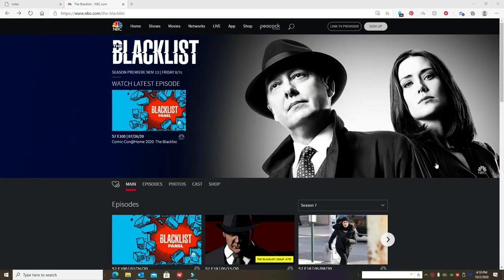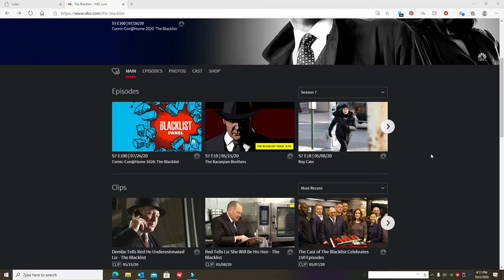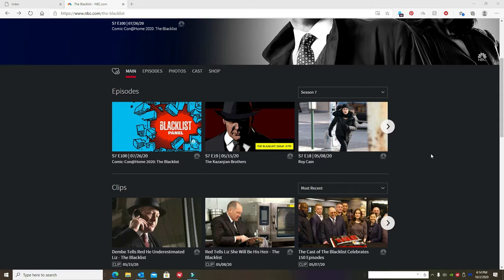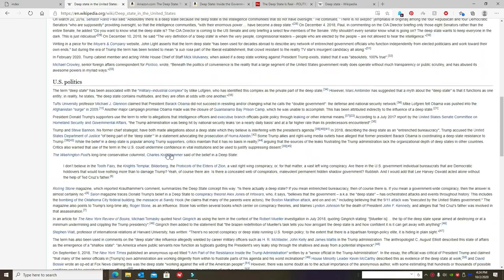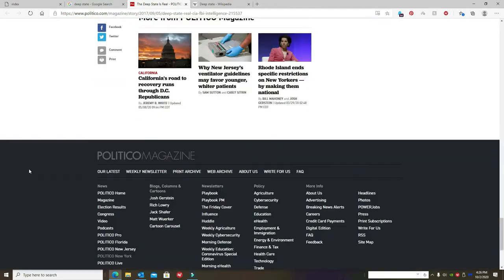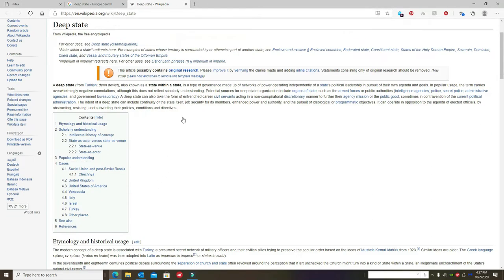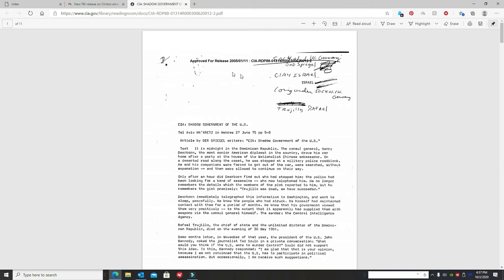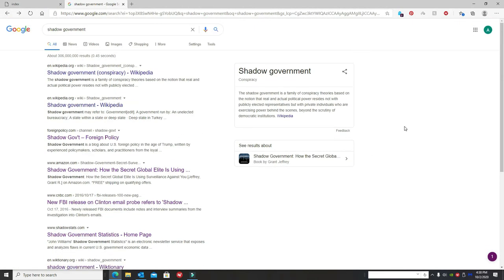TV Show Called Blacklist On Netflicks also on NBC.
There are many, many truths that are told on this show... this is just a few. Look for at least one more videos about this show. Just in case, this is video 1. This one deals with the Cabal, some say Illuminati, Some say Deep State, some say Shadow Government.